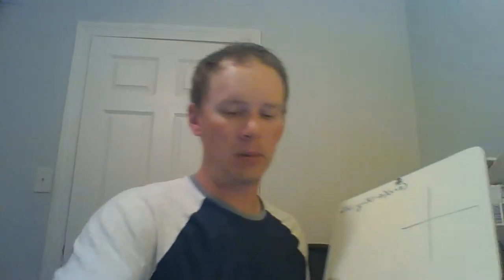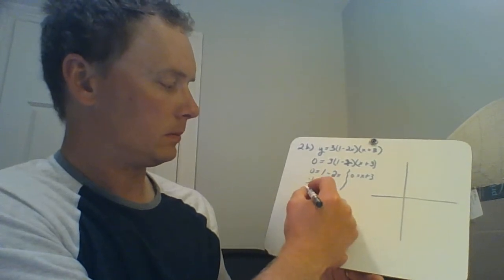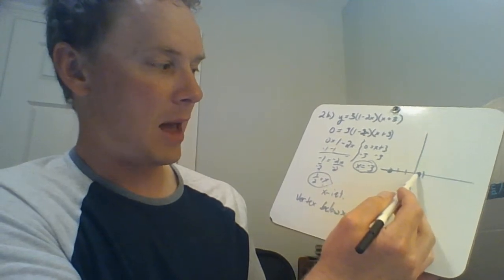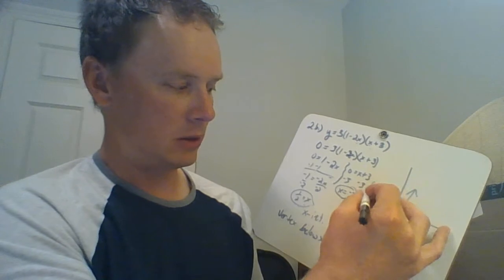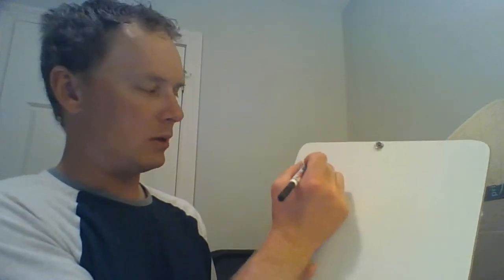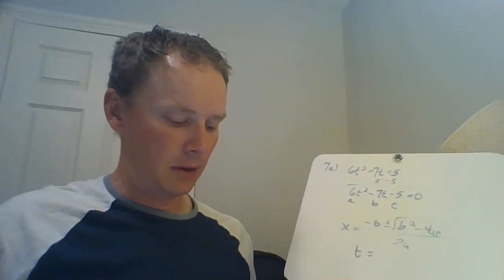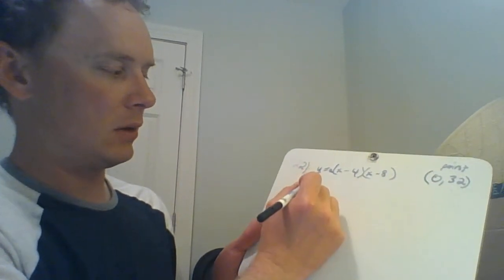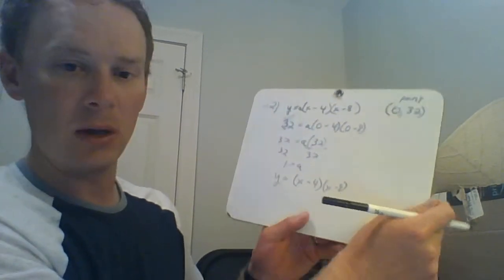Lesson 8.4 hwk explanation